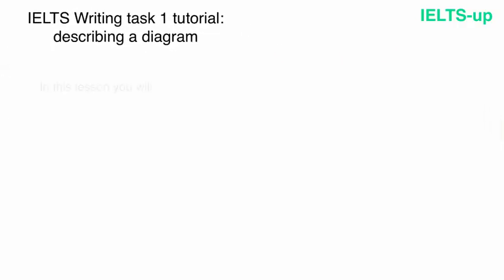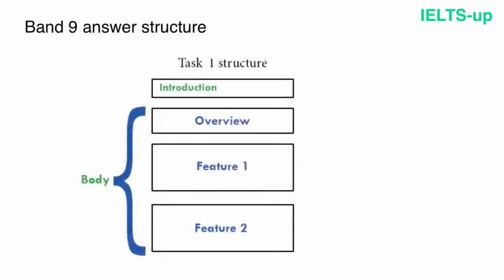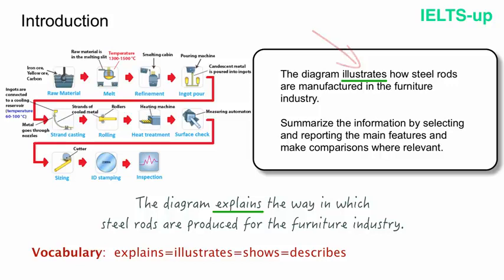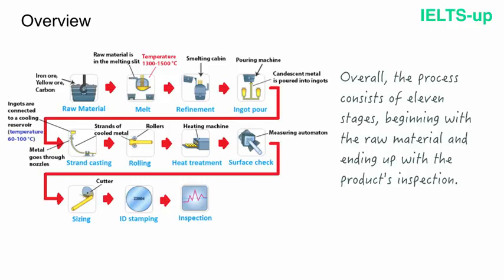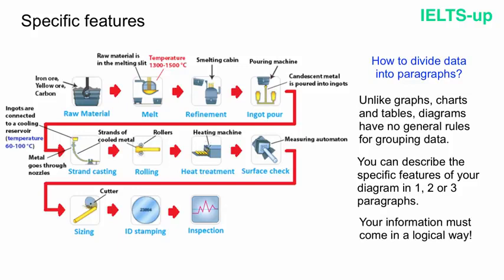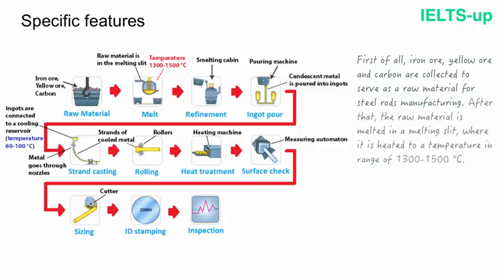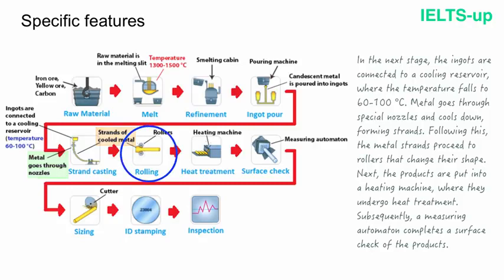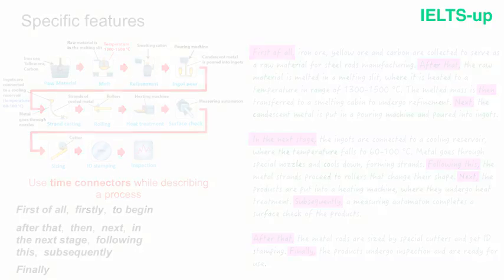American Council ( IELTS writing)